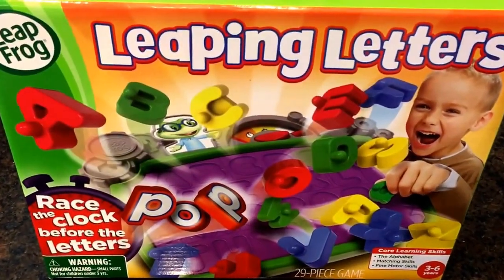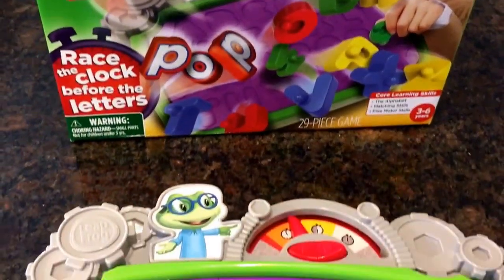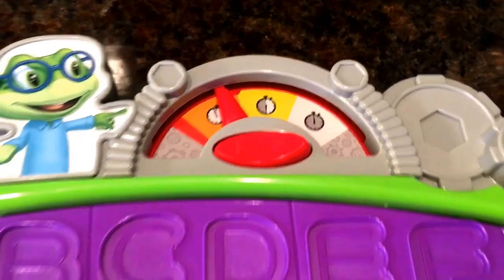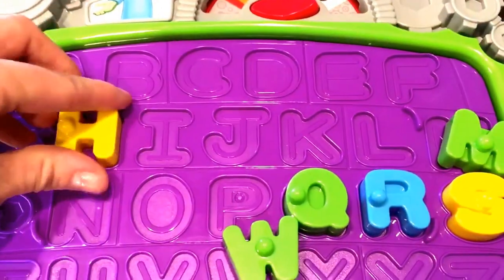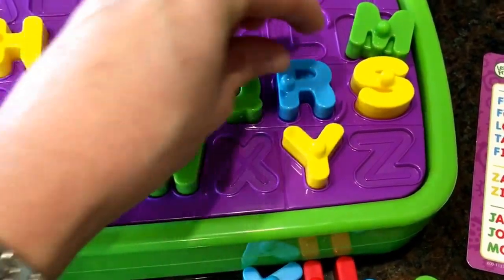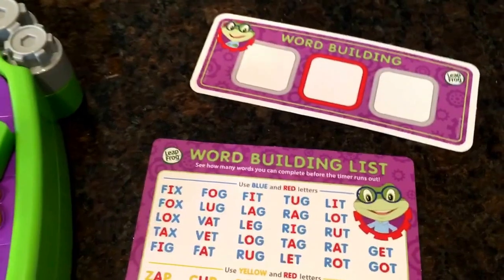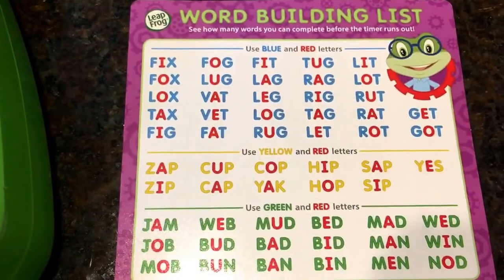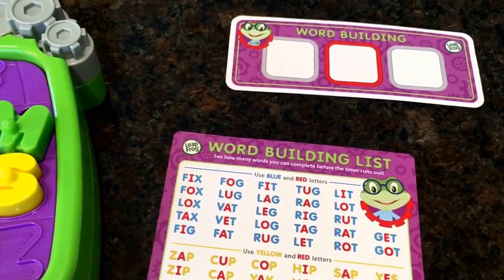Leapfrog Leaping Letters Toy Review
Watch for a quick 1 minute video review of a super fun leap frog learning toy for 2016! If you liked the game "perfection" as a kid, I'm sure you'll want to check out this toy!